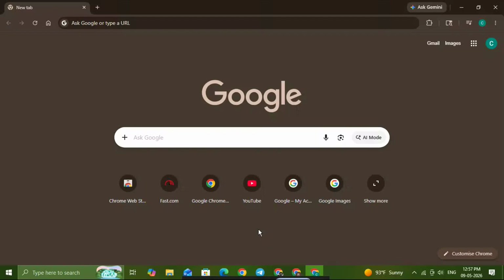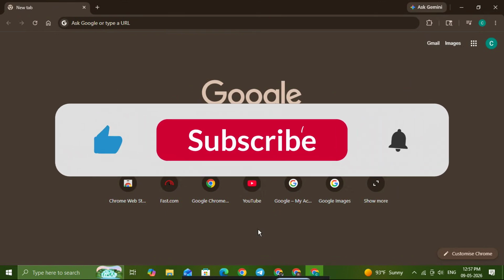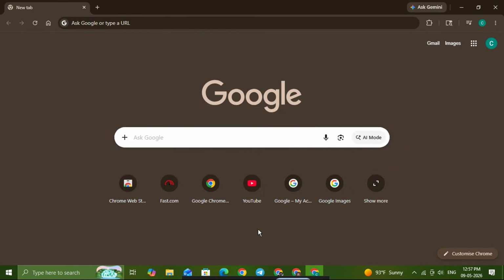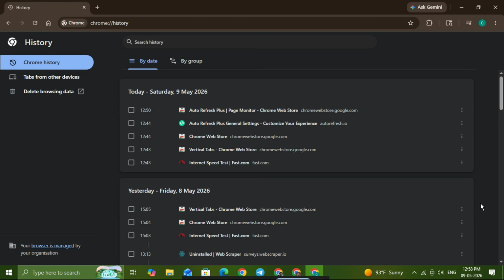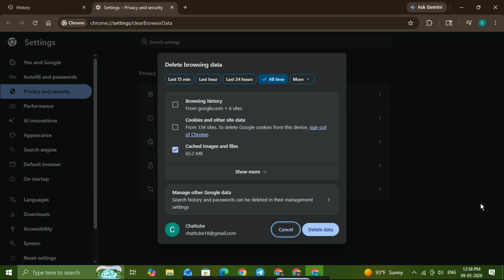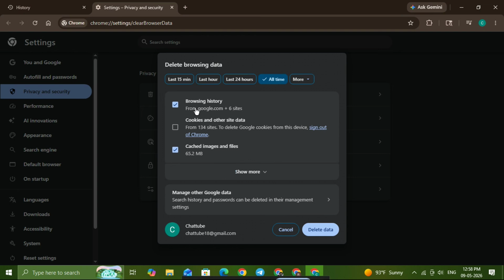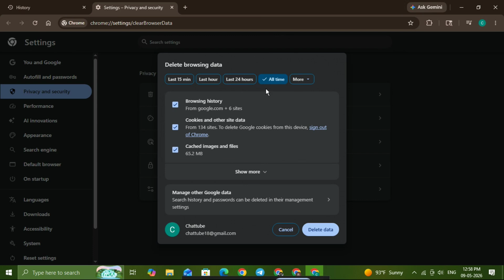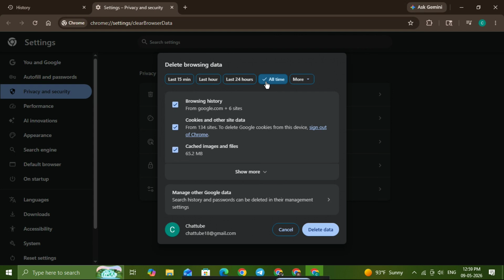How To View And Clear Browsing History In Chrome (Easy Guide)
Learn how to view and clear browsing history in Google Chrome using quick keyboard shortcuts. This simple guide shows you how to open history, choose what to delete, select a time range, and clear browsing data fast.

🕚Timestamps:
0:00 Intro
0:18 How To View Browsing History
0:37 Open Clear Browsing Data
0:57 Choose What To Delete
1:22 Select Time Range
1:45 Clear The History
2:05 Outro

✍️What You'll Learn In This Video:
• How To Open Chrome Browsing History With A Shortcut
• How To Clear Browsing History In Chrome Fast
• How To Use Ctrl + Shift + Delete In Chrome
• How To Choose Browsing Data To Delete
• How To Select The Best Time Range For Clearing Data
• How To Clear History, Cookies, And Cached Files
• How To Delete Chrome Browsing Data Safely
• How To Use Chrome Privacy Shortcuts Efficiently

💡Pro Tips For Chrome History And Privacy:
• Use Ctrl + H anytime to quickly review recent browsing activity
• Choose All Time only if you want a full cleanup of your browser data
• Clear cookies carefully, since it may sign you out of websites
• Cached files can be removed to free up space and refresh site loading issues
• Use Chrome history search to find websites you visited earlier faster